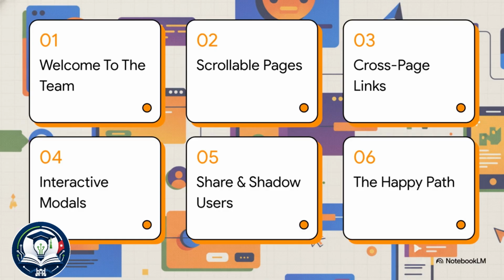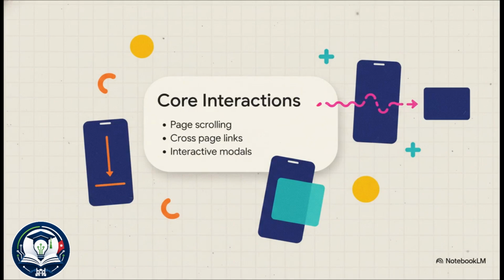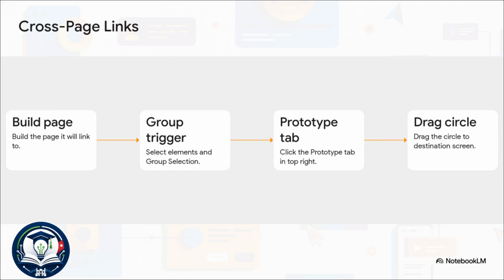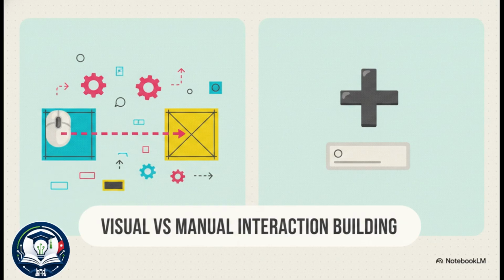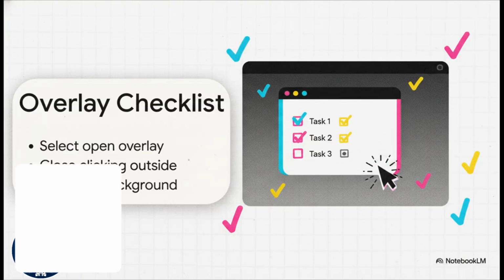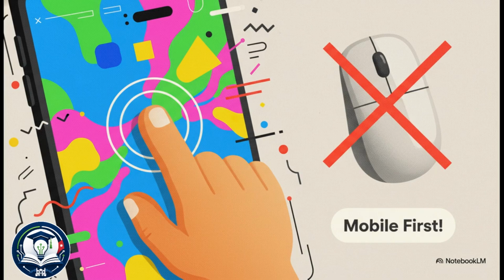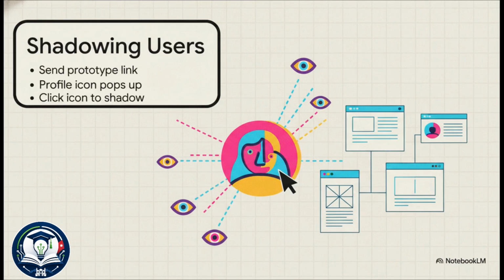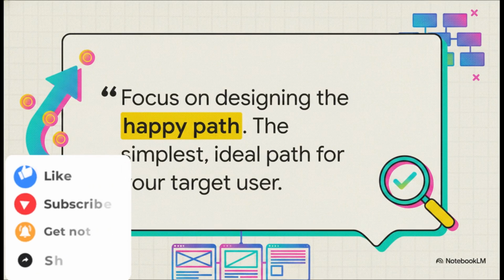التطبيقات - بناء نموذج أولي في Figma | بيتك الصف العاشر بالانجليزي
الصف العاشر | بيتك | مقدمة في التطبيقات
🎓 مرحباً بكم في قناتكم التعليمية المتخصصة في منهاج BTEC في الأردن!

نقدّم لكم محتوى تعليمي مبسط واحترافي يساعد طلاب المدارس على فهم مواد البتك بطريقة سهلة وعملية، من خلال شرح الدروس خطوة بخطوة، وحل الأسئلة، وتقديم أمثلة تطبيقية مرتبطة بالحياة الواقعية.

📚 في هذه القناة ستجدون:

1- شرح مفصل لجميع وحدات منهاج BTEC
2- شرح جميع واجبات ومشاريع (Assignments)
3- نماذج اختبارات مع الإجابات
4- نصائح للنجاح والتفوق
5- تبسيط المفاهيم الصعبة بطريقة ممتعة

🎯 هدفنا هو تمكين الطلاب من تحقيق أفضل النتائج، وبناء مهارات عملية تؤهلهم لسوق العمل أو الدراسة الجامعية.

📍 القناة موجهة لطلاب الأردن، ومفيدة أيضاً لكل من يدرس منهاج BTEC في العالم العربي.